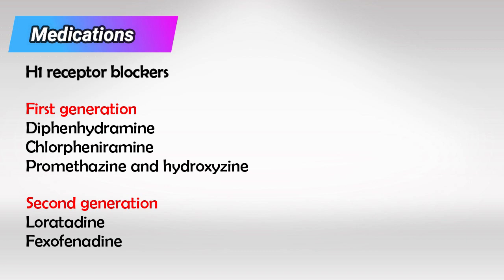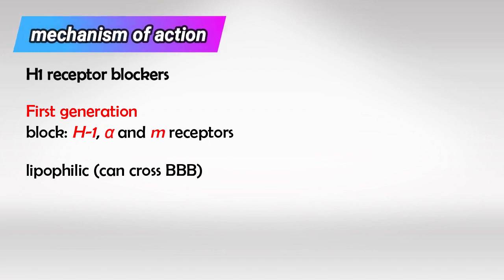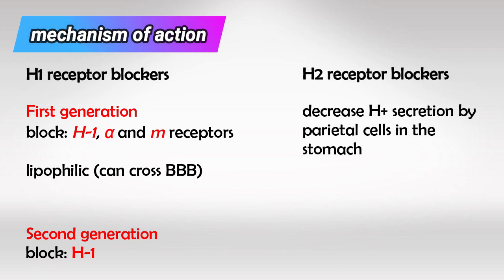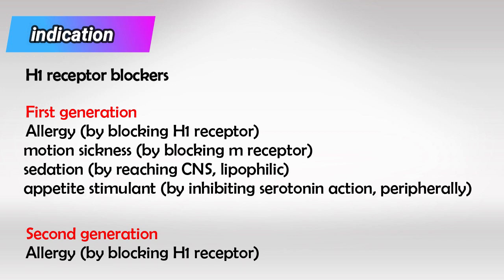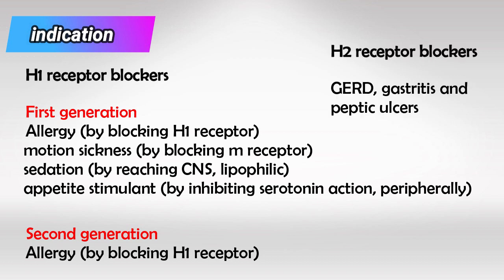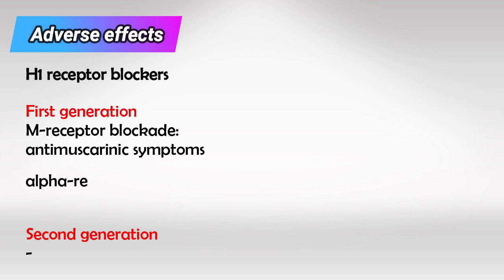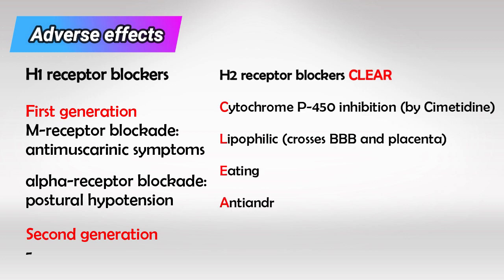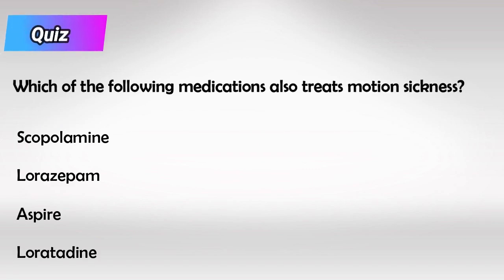Antihistamines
Antihistamines are a class of medications primarily used to treat allergies and allergic reactions. They work by blocking the effects of histamine, a chemical released by the body in response to allergens (substances that trigger allergies) such as pollen, dust mites, pet dander, or certain foods. Histamine is responsible for various allergy symptoms, including sneezing, itching, runny nose, watery eyes, and skin rashes.

Here are some key points about antihistamines:

1. Histamine and Allergies: When your body detects an allergen, it releases histamine as part of the immune response. Histamine causes blood vessels to dilate and leak fluid, leading to the characteristic allergy symptoms. Antihistamines counteract these effects by blocking the histamine receptors on cells.

2. Types of Antihistamines: There are two main generations of antihistamines:

   - First-generation antihistamines: These were among the first antihistamines developed and tend to cause drowsiness as a common side effect. Examples include diphenhydramine (Benadryl) and chlorpheniramine (Chlor-Trimeton).

   - Second-generation antihistamines: These newer antihistamines are less likely to cause drowsiness because they are designed to have less impact on the central nervous system. Examples include loratadine (Claritin), cetirizine (Zyrtec), and fexofenadine (Allegra).

3. Uses: Antihistamines are primarily used to relieve allergy symptoms, including hay fever (allergic rhinitis), hives (urticaria), and allergic conjunctivitis. They can also help alleviate itching and discomfort caused by insect bites and stings. Some antihistamines are used to manage symptoms of motion sickness or as sleep aids (due to their sedative effects).

4. Side Effects: Common side effects of antihistamines, especially first-generation ones, may include drowsiness, dry mouth, dizziness, blurred vision, and constipation. Second-generation antihistamines are generally less likely to cause drowsiness.

5. Prescription vs. Over-the-Counter: Many antihistamines are available without a prescription, and they are often the first line of defense for mild to moderate allergy symptoms. However, if your symptoms are severe or do not respond to over-the-counter options, a healthcare provider may recommend a prescription-strength antihistamine or other medications.

6. Interactions: It's essential to be cautious when taking antihistamines with other medications, especially those that can cause drowsiness, such as alcohol or other sedatives. Always consult with a healthcare professional or pharmacist to ensure safe and effective use.

7. Duration of Use: Antihistamines are typically used on an as-needed basis to relieve acute allergy symptoms. If you have chronic allergies, your healthcare provider may recommend a daily, long-term use of a second-generation antihistamine.

8. Special Considerations: Antihistamines may not be suitable for everyone, especially if you have certain medical conditions or are pregnant or breastfeeding. Always consult with a healthcare professional before starting any new medication.

In summary, antihistamines are widely used to provide relief from allergy symptoms by blocking the action of histamine in the body. They come in various forms, including pills, liquids, and topical creams, and can be an effective way to manage allergic reactions when used correctly and under the guidance of a healthcare provider.